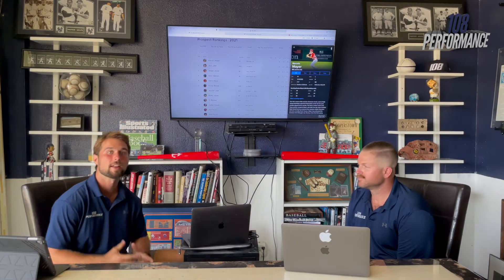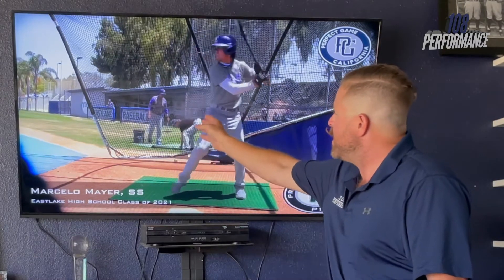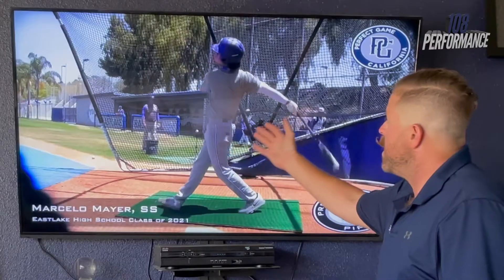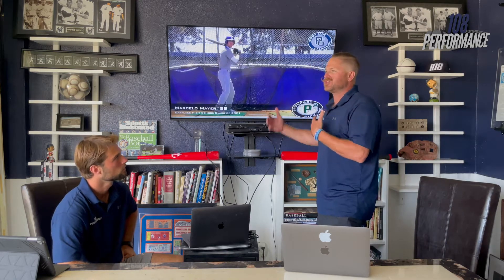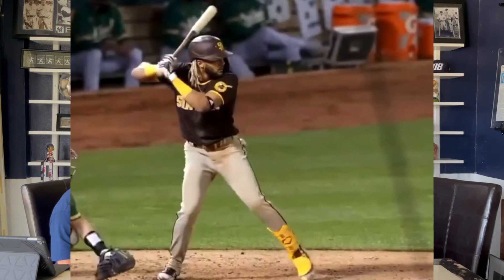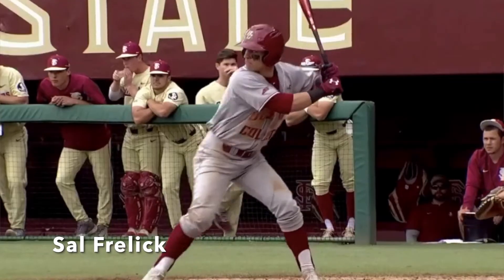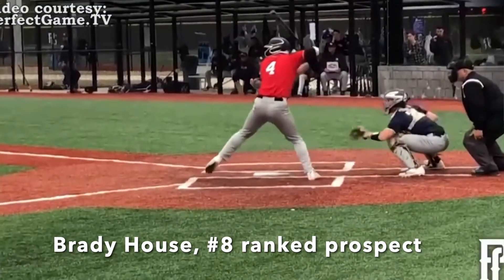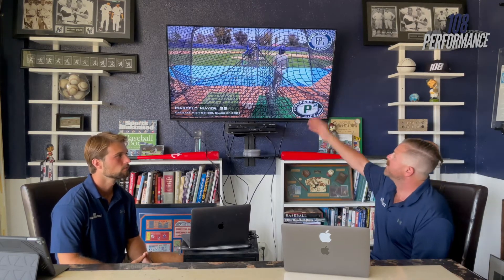2021 MLB Draft Breakdowns: Marcelo Mayer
Breaking down #1 ranked prospect SS Marcelo Mayer going into this year's draft.